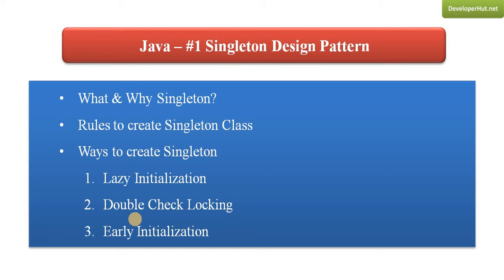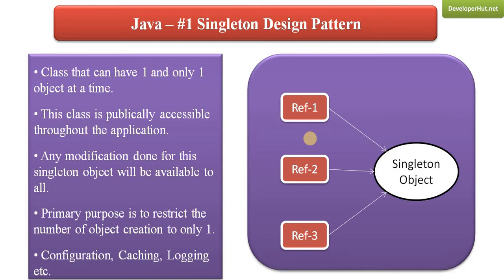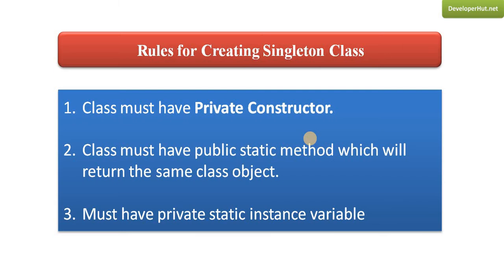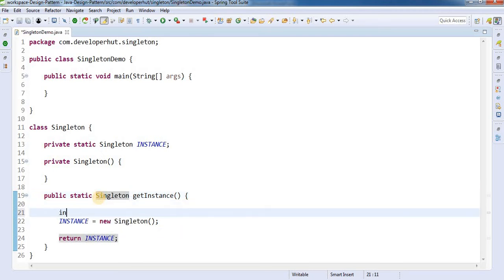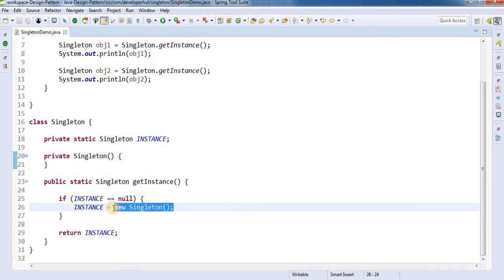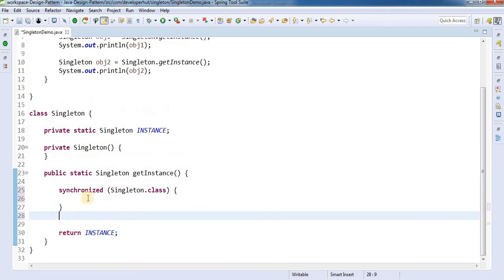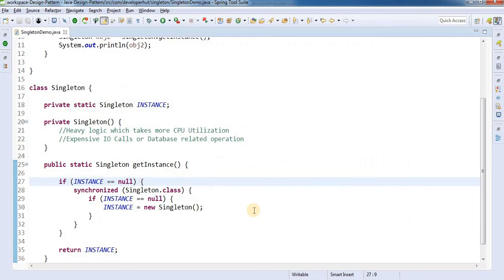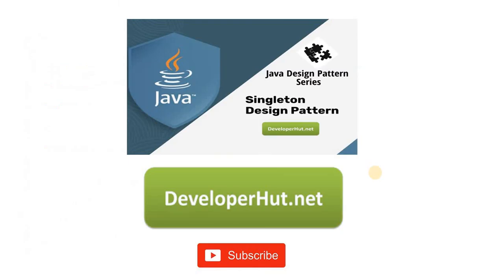Singleton Design Pattern - Topic 1 | Java Design Pattern Series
Hi,

Welcome to the Java Design Pattern Series. In this session I will be covering the most famous and simplest Singleton Design Pattern. I will cover the basic aspect of Singleton Design Pattern with end to end example.

In this session I will cover the below details.
1. What & Why Singleton?
2. Rules to create Singleton Class
3. Different ways to create Singleton class
 - Lazy Initialization
 - Double Check Locking
 - Early Initialization
4. Examples

The source code which I explained in this video is available at below Git Hub repository

Chapters
0:00 Introduction
0:52 What is Singleton?
3:24 Rules to Create Singleton
4:53 Implementing Singleton
8:38 Lazy Initialization
10:49 Double Check Locking
12:32 Early Initialization